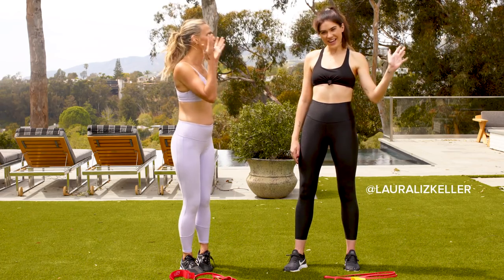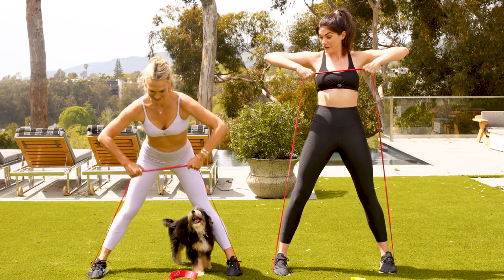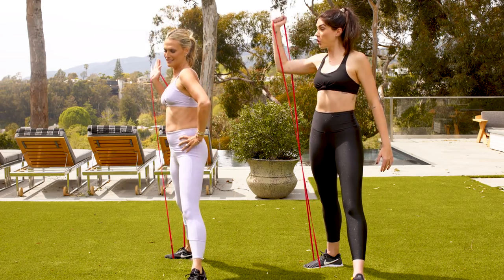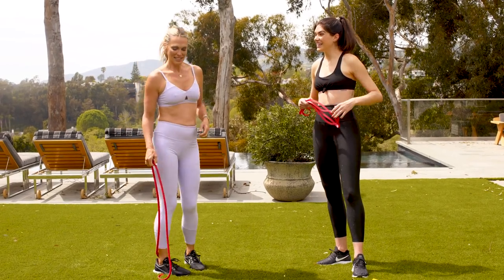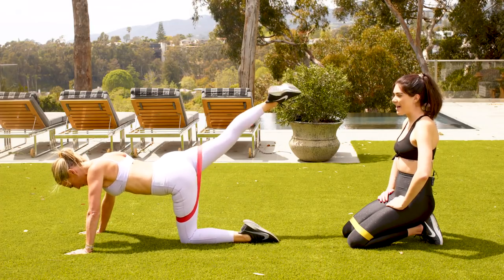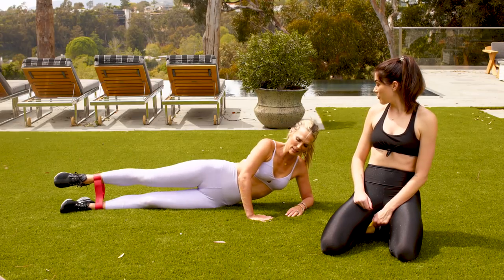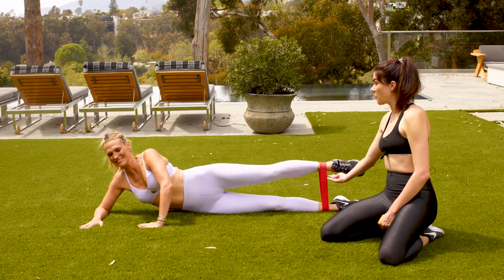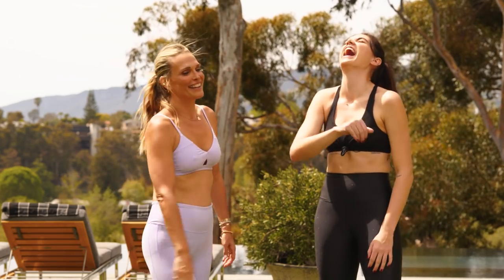Bikini Booty Bootcamp With My Trainer | Molly Sims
You all know and love her from my Instagram stories, I’d like to welcome my trainer, Laura Keller! This woman has changed my body and I couldn’t thank her any more. She made time out of her busy training schedule to give all of you guys a little booty workout to get you in shape for bikini season!